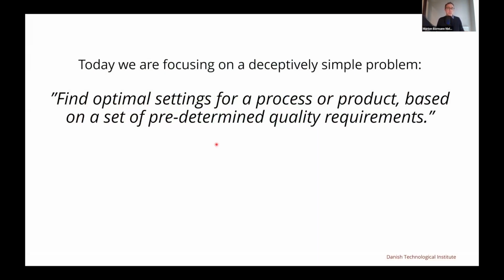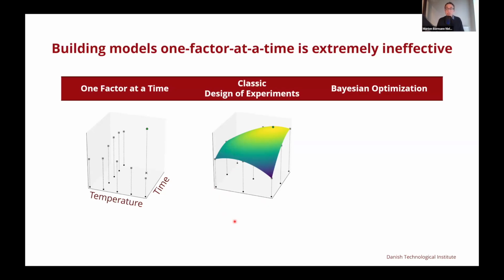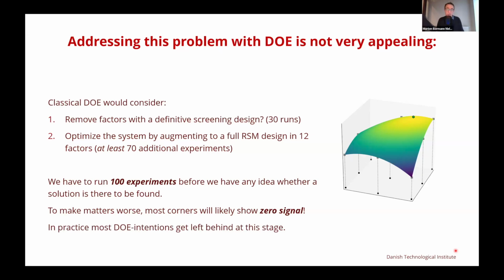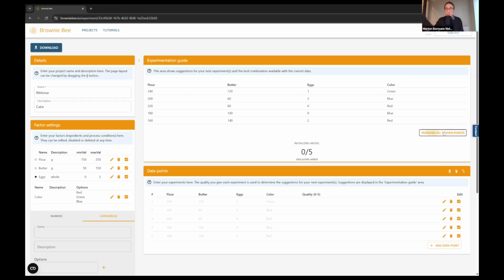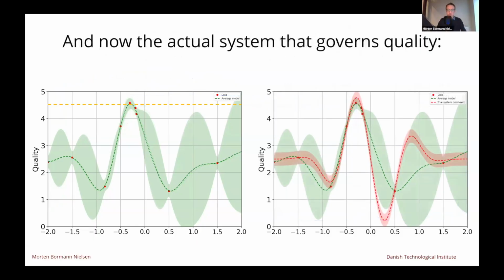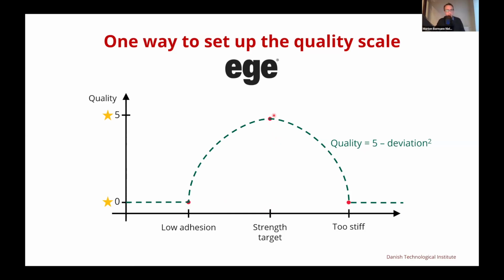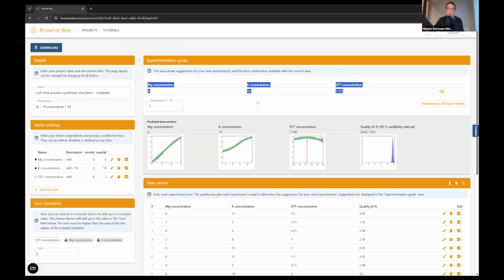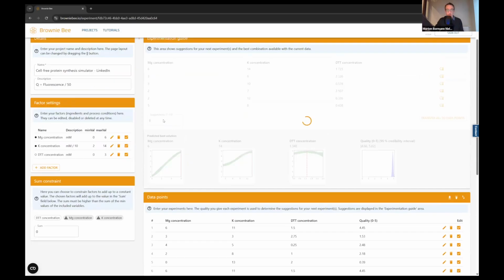Crash-Course: Bayesian Optimization for Physical Experiments For Beginners by Morten Nielsen